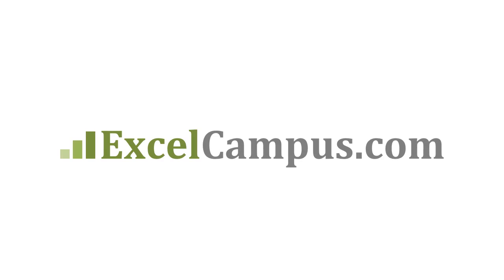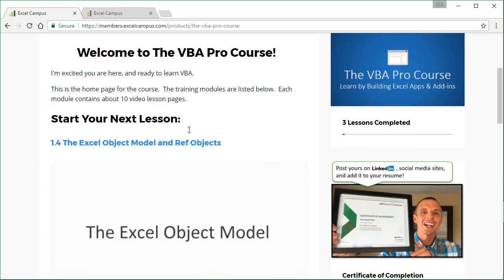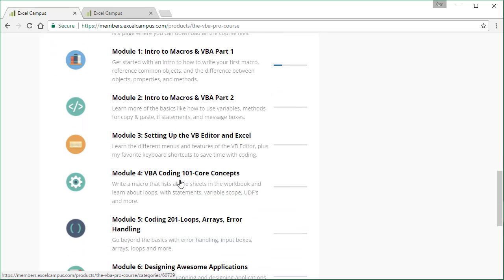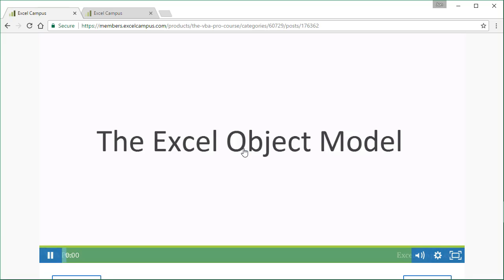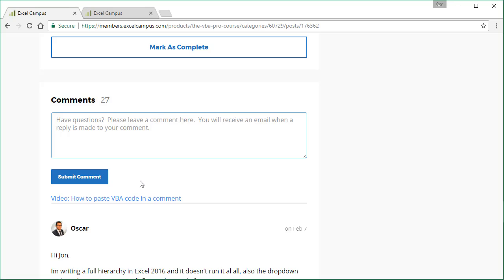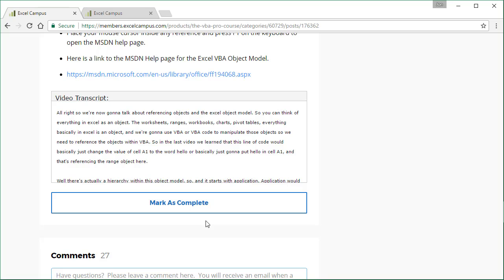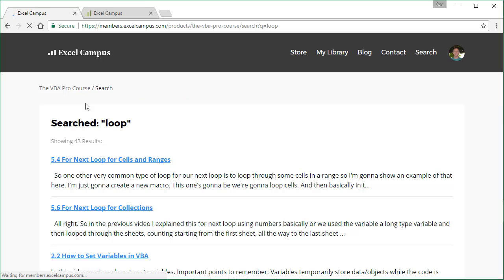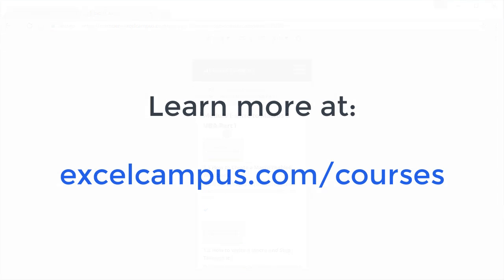Excel Campus Vba Pro Course Tour - Get A Sneak Peek At Our Top-rated Course!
In this video I give a tour of an online course inside the Excel Campus members' site.

The online courses are a great way to learn Excel because you can watch the video lessons anytime, go at your own pace, and learn in any easy step-by-step manner.

Here are some of the features of Excel Campus courses that I explain in the video.

- Your progress is tracked for you, making it easy to come back to the course and pick up where you left off last.
- Each video lesson page displays a large video at the top, making it easy to see the screencast videos.
- The video speed can be changed to speed up or slow down playback, and the video can be watched full screen.
- Each video lesson page has a comments section where you can ask questions about the lesson.  You can also see other members' comments.
- Lessons are automatically marked complete when you finish watching the video.
- You can come back are re-watch lessons any time.
- There is a Search Feature that allows you to search for lessons within each course.
- The site can be accessed on your tablet (iPad) or smartphone.
- Videos can also be downloaded to watch offline.

These courses use my simple step-by-step teaching methods to help you learn Excel so you can save time with your job and advanced in your career.

00:00 Introduction
00:28 VBA Pro Course
00:52 Home Page